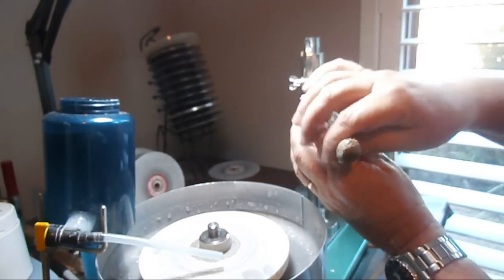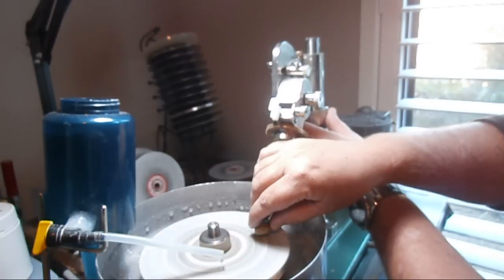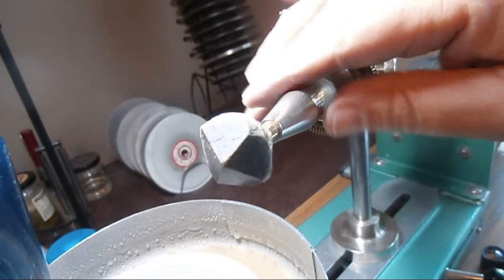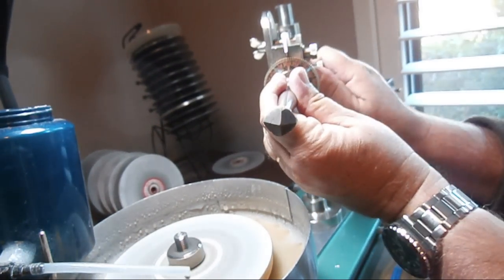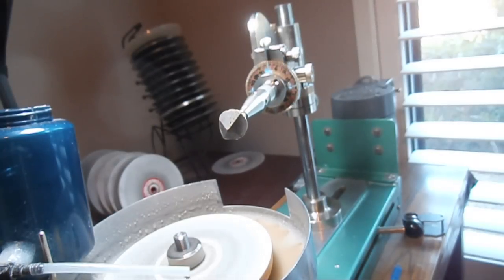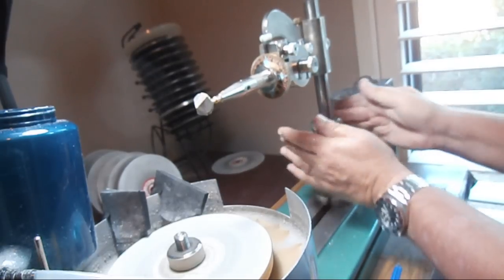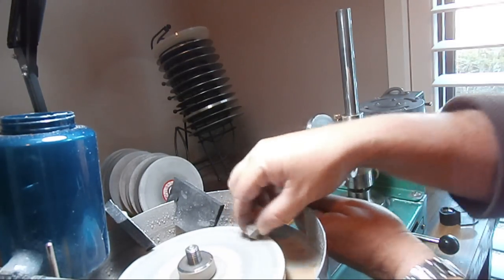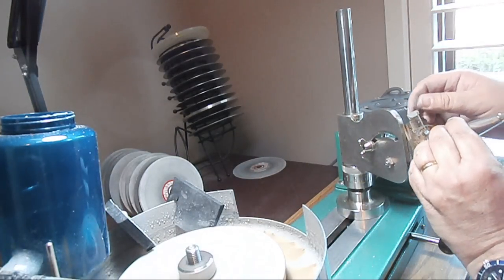Faceting a garden rock.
Hello and welcome. My name is Cliff and I'm an Australian gem cutter. This a  tuition video aimed at the beginner. Sometimes we need to walk before we can run. This video teaches basic faceting without ruining a precious gem. No background music is included as sound is an important part of the faceting process. Best Wishes Cliff